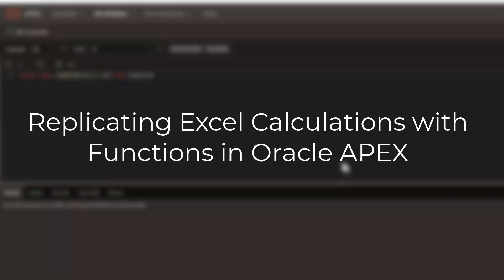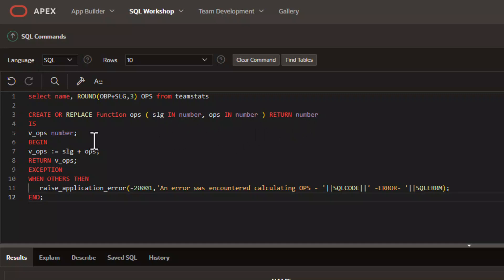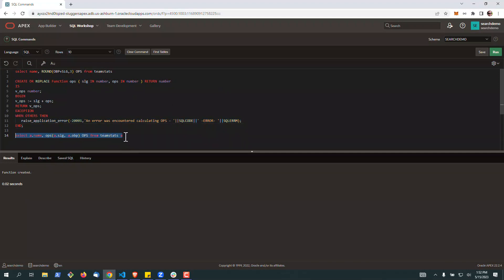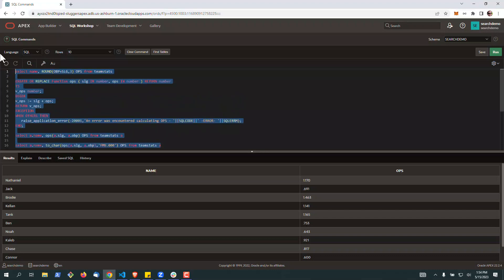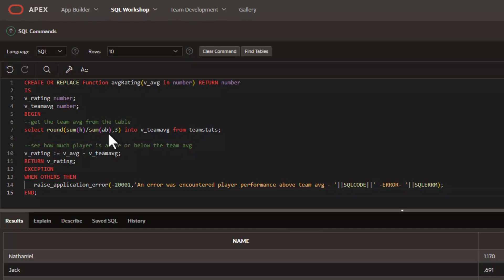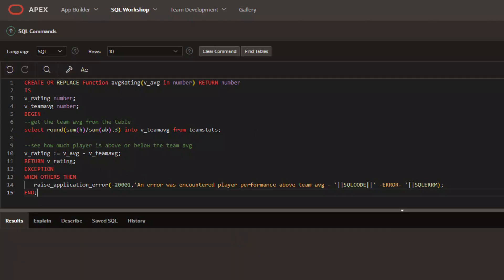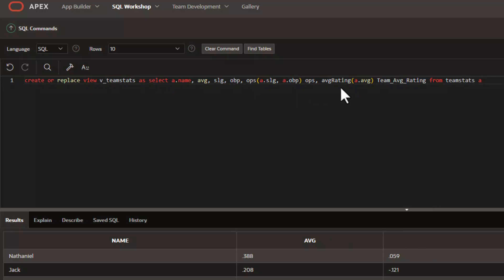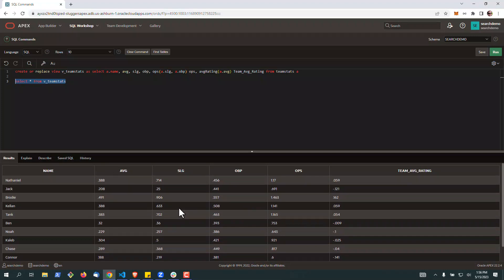Replicating Excel Calculations with Functions in Oracle APEX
In part 3 of this series we are going to leverage functions to create calculations commonly performed in excel. Functions are programmatic in nature and provide a means for quering other tables, pulling in that data and then working with variables to really perform almost any formula provided in excel. The end result of a function is a single output, just like a cell in Excel. Our example today will begin by calculating OPS based off 2 virtual columns created in video 2 above. We will then showcase how you can call the function in a query. After that we will construct a slighlty more advanced function where we will calculate the team batting average, then compare to a players batting average and output the points above or below the team average the player is. Finally we will demonstrate how to create a view to hide the complexity of the virtual columns and functions for easy consumption and development inside Oracle APEX.